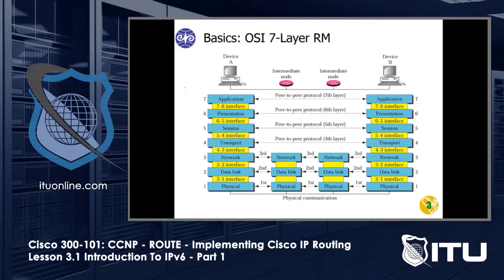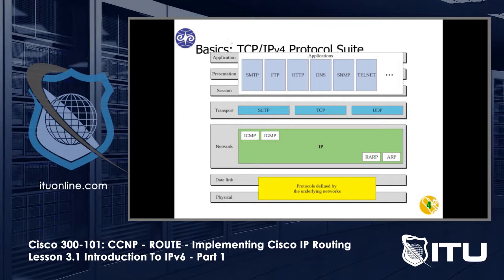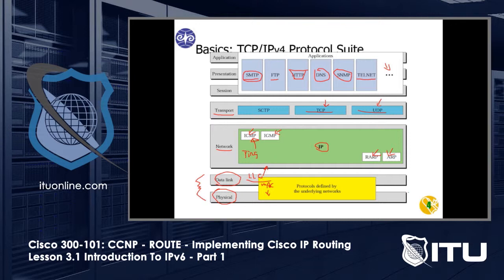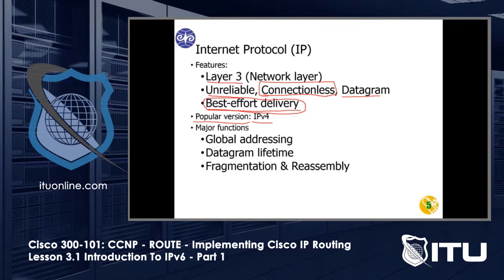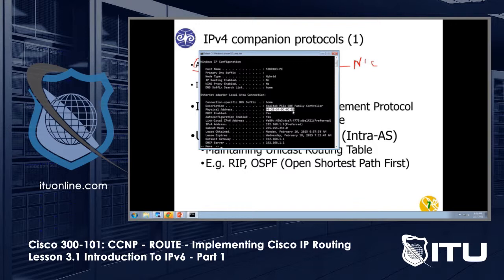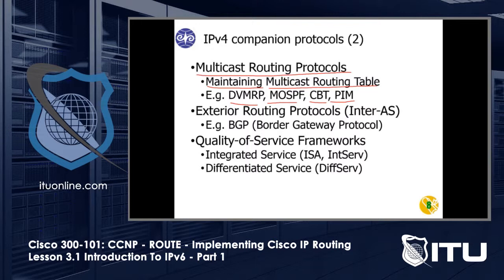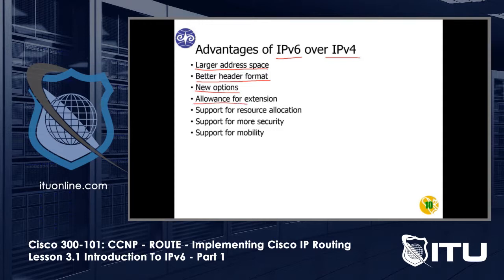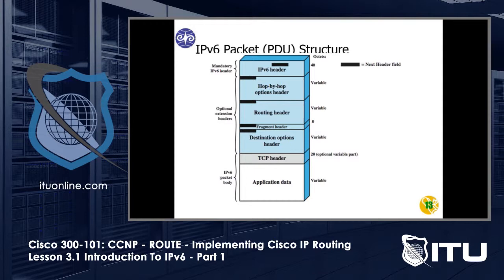* Exam Retired * Cisco 300-101 CCNP ROUTE Implementing Cisco IP Routing - Introduction To IPv6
Implementing Cisco IP Routing (ROUTE 300-101) is a qualifying exam for the Cisco CCNP Routing and Switching and CCDP certifications. The ROUTE 300-101 exam certifies the routing knowledge and skills of successful candidates. They are certified in using advanced IP addressing and routing in implementing scalable and highly secure Cisco routers that are connected to LANs, WANs, and IPv6. The exam also covers the configuration of highly secure routing solutions to support branch offices and mobile workers.